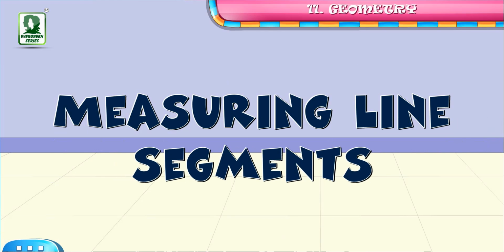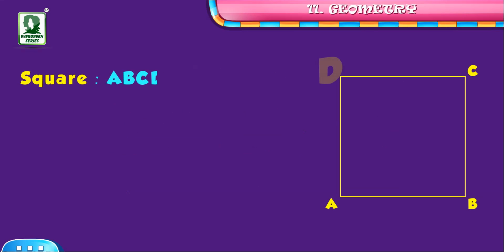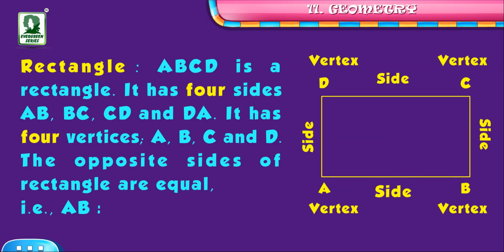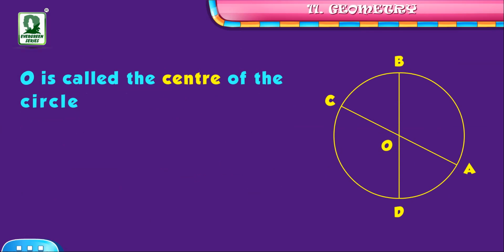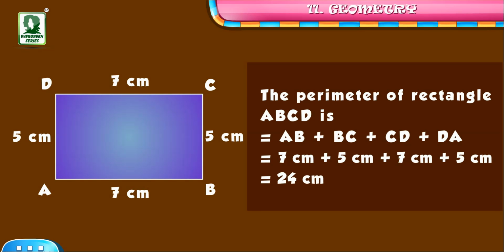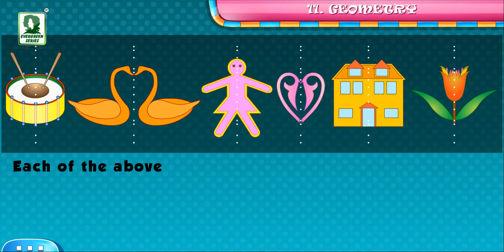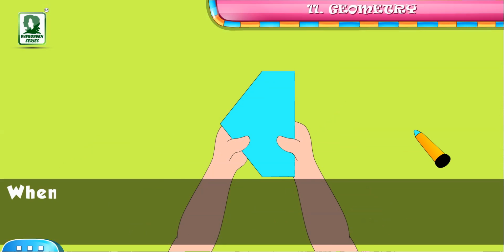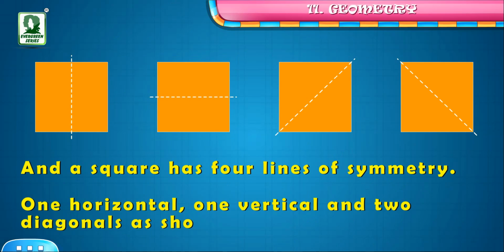EVERGREEN PUBLICATIONS CLASS 3RD CANDID INTERACTIVE MATH CHAPTER - 11 MEASURING LINE SEGMENTS